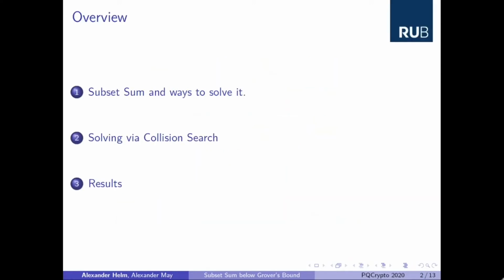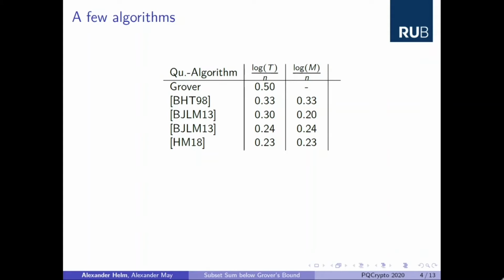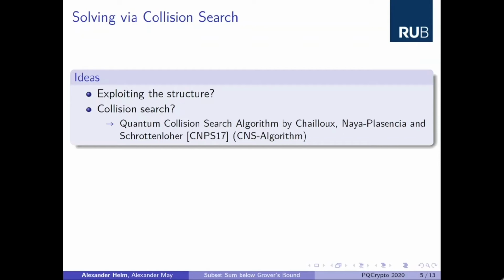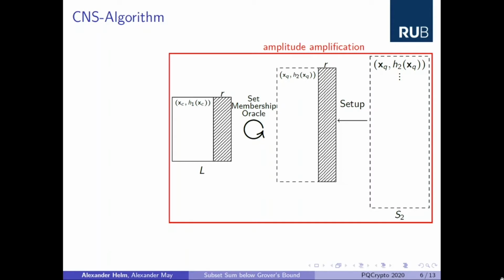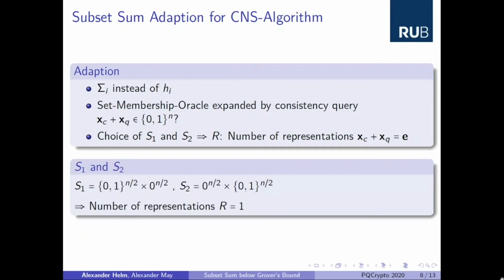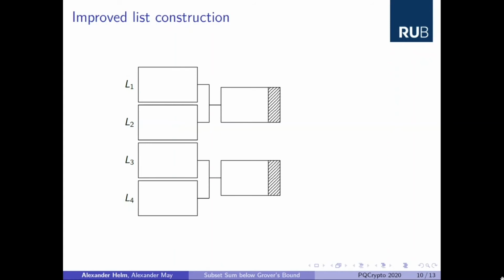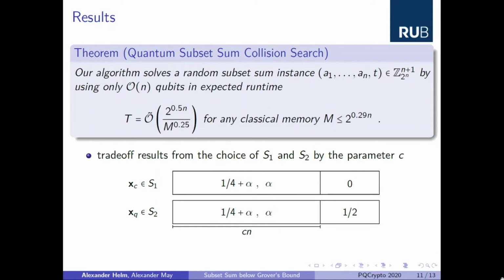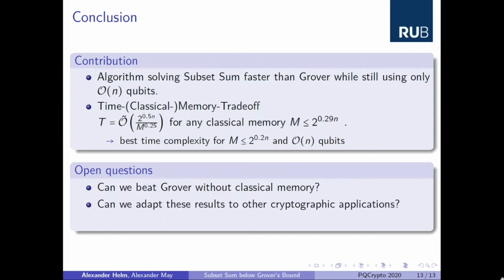PQCrypto 2020 | The Power of Few Qubits and Collisions... • A. Helm, A. May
💻 The Power of Few Qubits and Collisions -- Subset Sum below Grover's Bound
👤 Alexander Helm and Alexander May